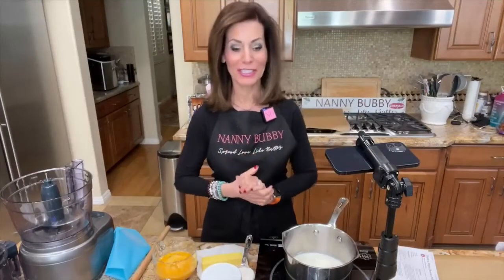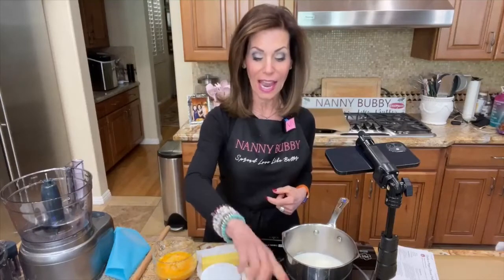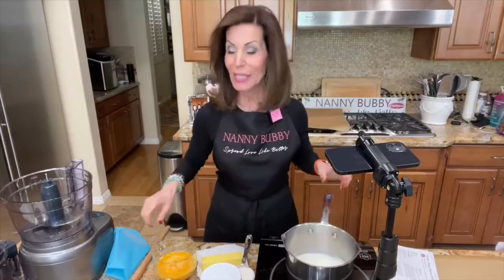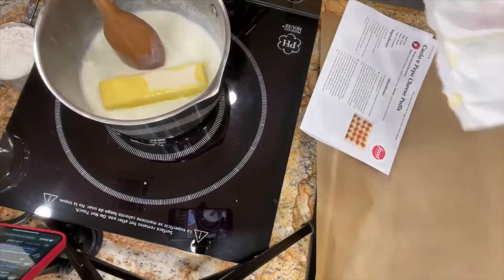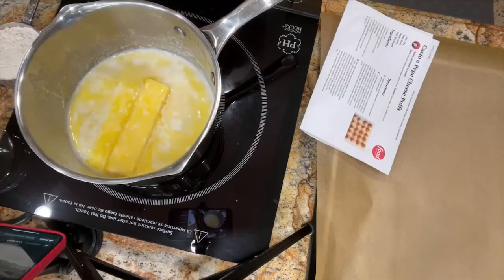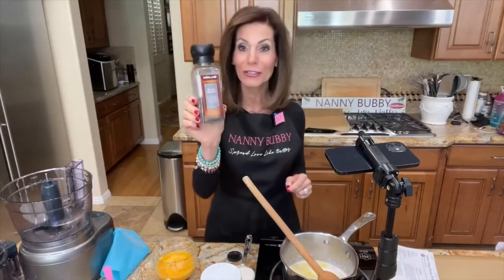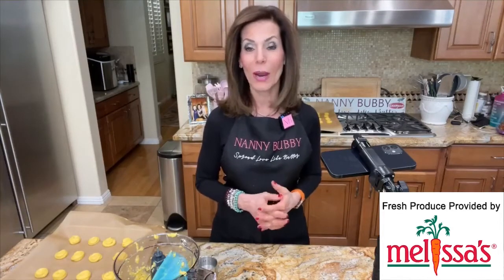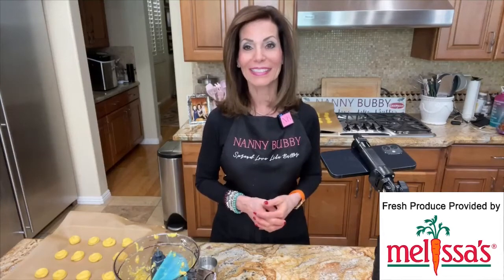Cacio e Pepe Cheese balls